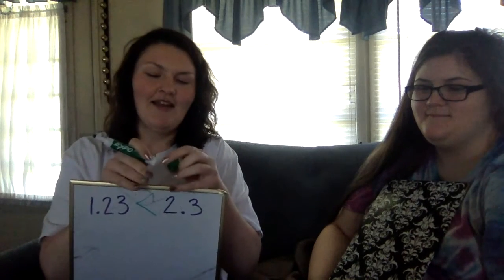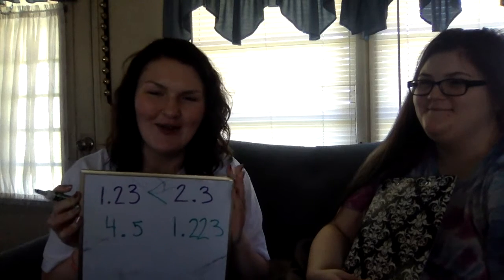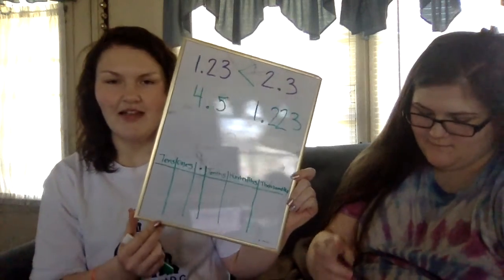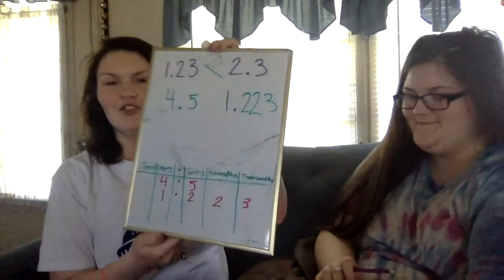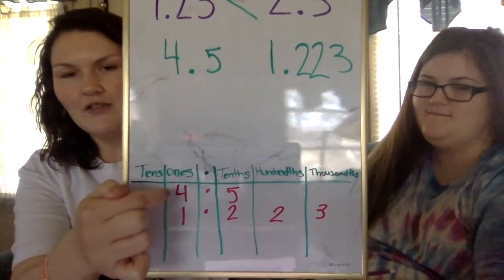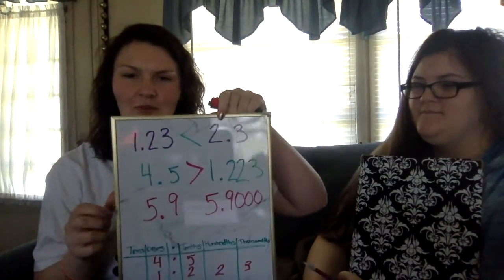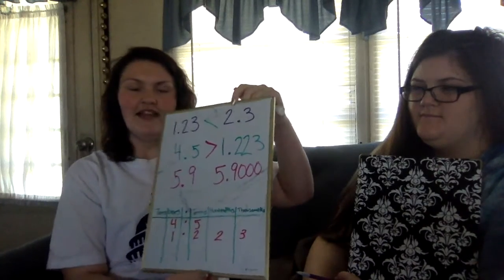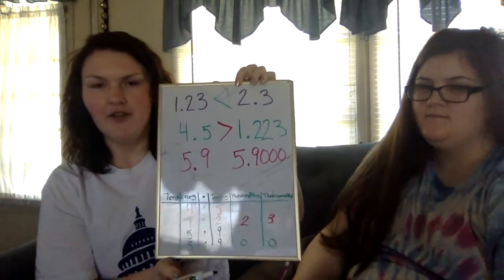Math Lesson EDU 332